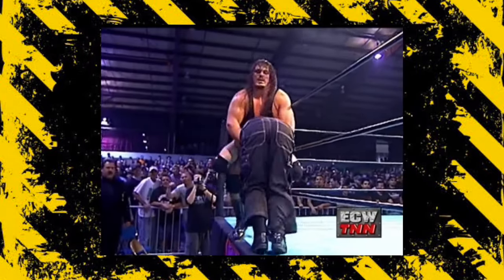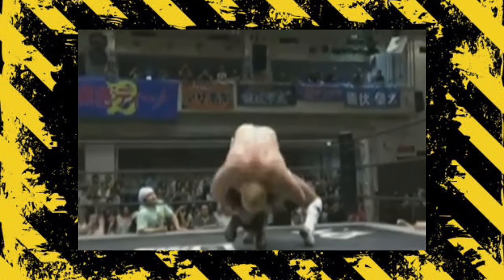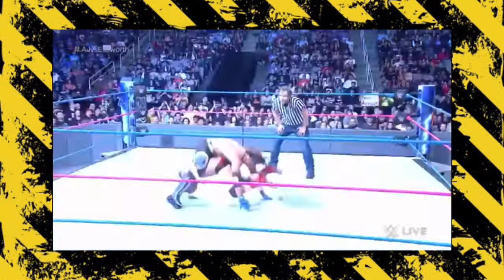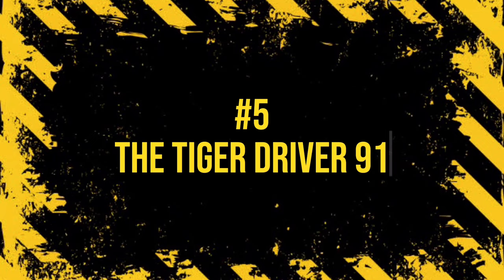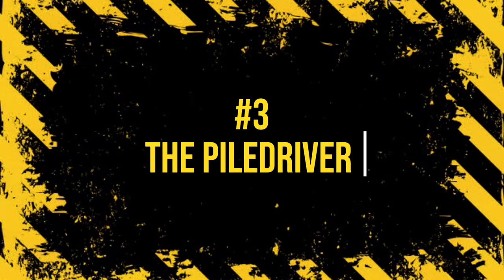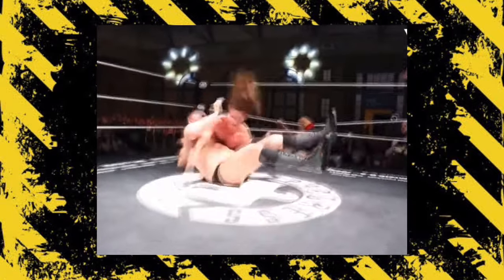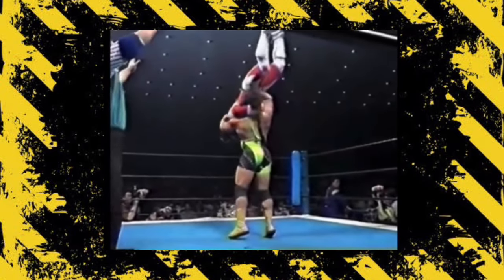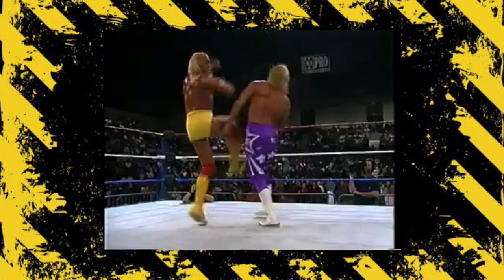Top 8 Most Dangerous Wrestling Moves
Join us as we countdown our picks for the top 8 most dangerous wrestling moves in the history of wrestling.  This video is not for the faint of heart, and features, some of the most dangerous wrestling moves to ever be witnessed. From deadly manouvers that see wrestlers dropped on their heads to brutal slams that leave you wondering how anyone survived this list covers the most risky and insanely dangerous moves you crave!

Don’t forget to join in on the fun. Let us know your picks for the most dangerous wrestling moves in the comments!